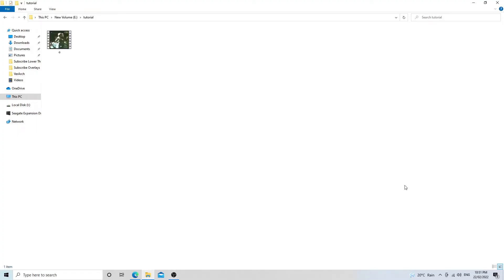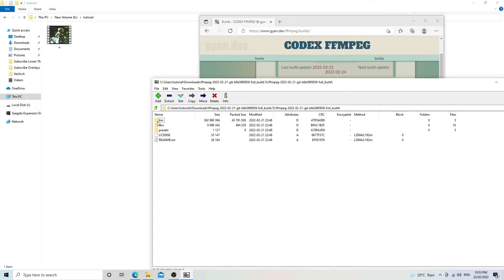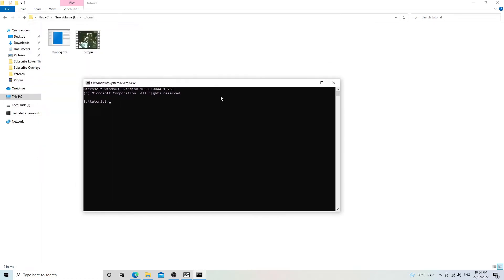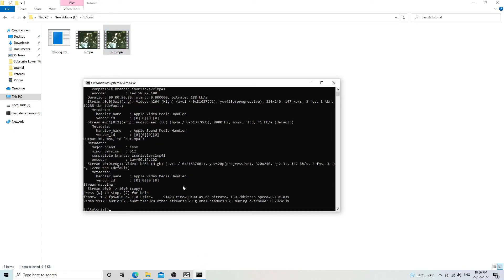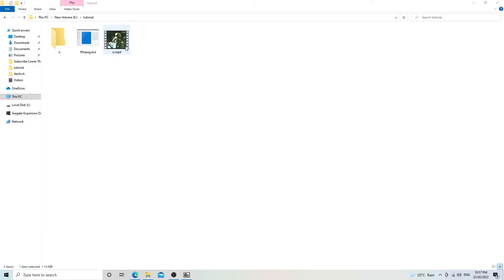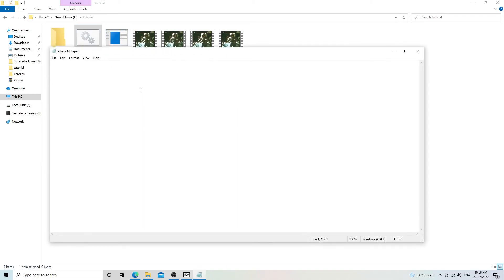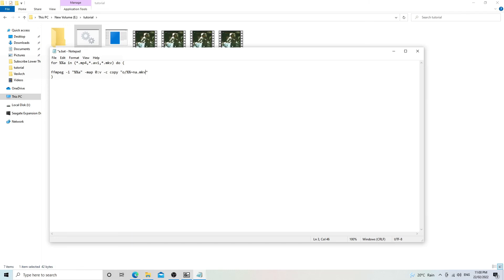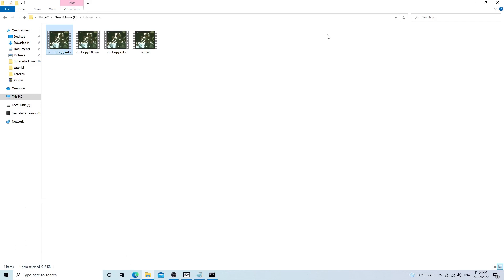How To Remove Audio From Video File With FFMPEG (Fast & Without Reencoding or Quality Loss)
I show you how to use FFMPEG to remove the audio tracks from a video file without reencoding or losing any quality quickly and free. I show you how to do it, both for one file as well as multiple.

Timestamps:
0:00 Intro
0:38 Downloading FFMPEG
1:45 Single Video Conversion
4:40 Multiple Video Conversion

Credits:
Intro Music

Outro Music
Wild Pogo - Francis Preve